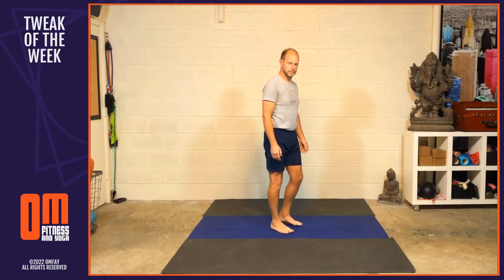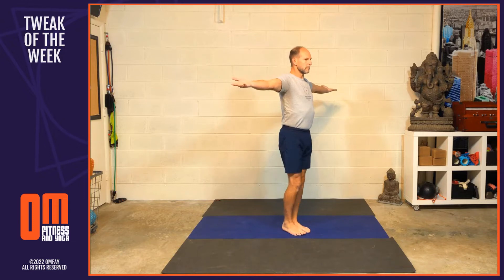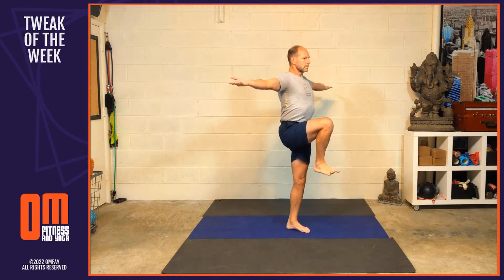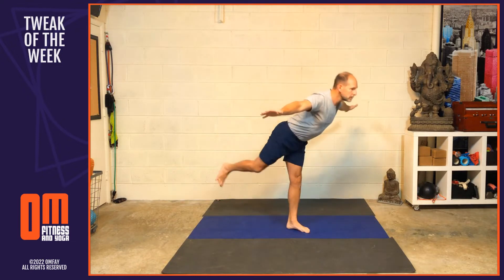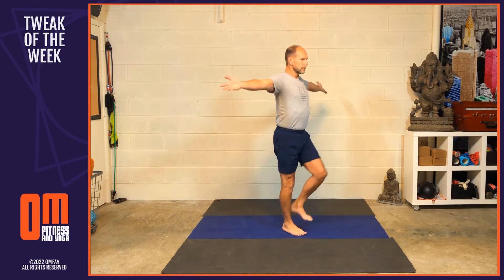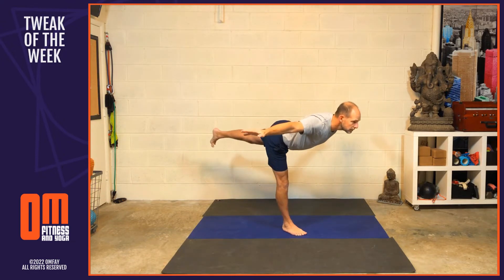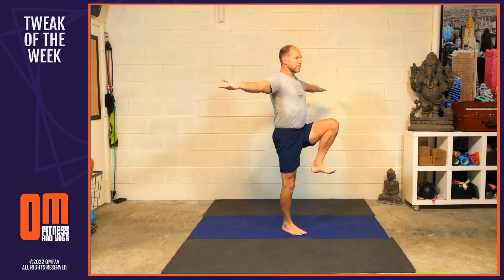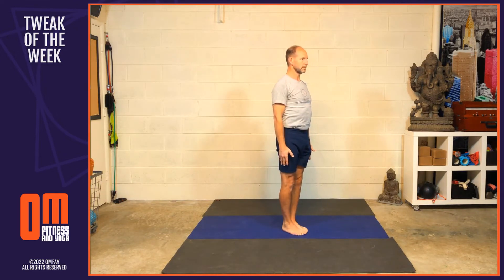Tweak of the Week #29 - Hi Flyin' Warrior ✈️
Today we look at a balance based movement I love to teach which builds strength in the glutes, legs, core and balance in your inner resolve.

Special Offers:
--- Try a group class or on demand video for free.

--- 1 at OM Hybrid Training Program - a 12 month commitment gets you a $120 off the $310 monthly regular investment.

With Love, Gratitude and Blessings, have a great week and Be Excellent To Each Other!